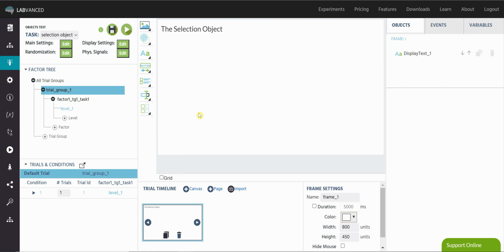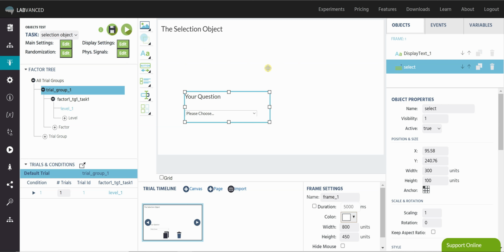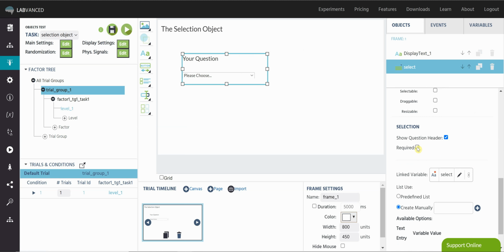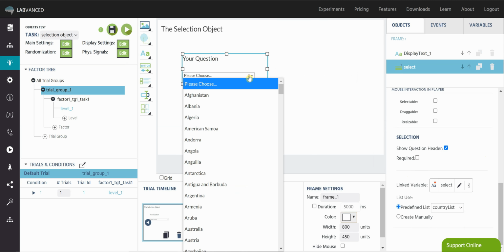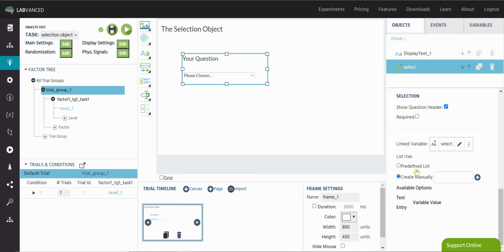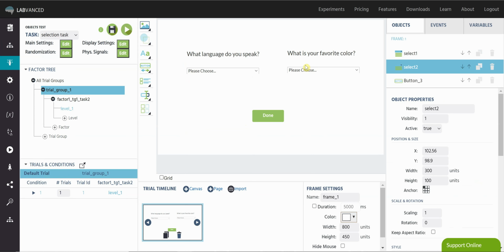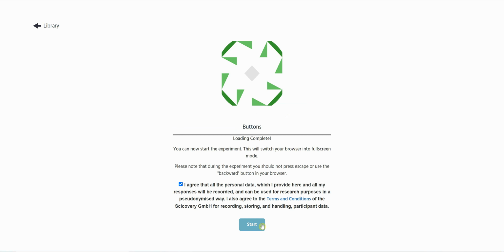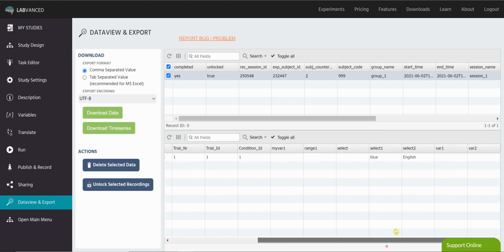The Selection Object in Labvanced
This video shows how to use the selection object and what its data output looks like. This object uses a pre-loaded or custom drop-down menu that participants can select from as a response to a question or prompt.

Helpful timestamps for this video:
0:00 Introduction
0:26 Properties of the selection object
1:48 Sample task using the selection object